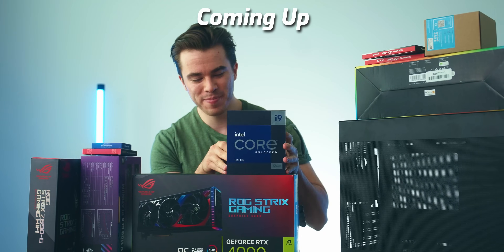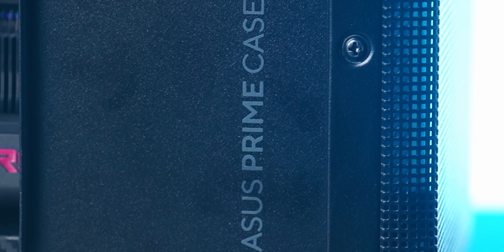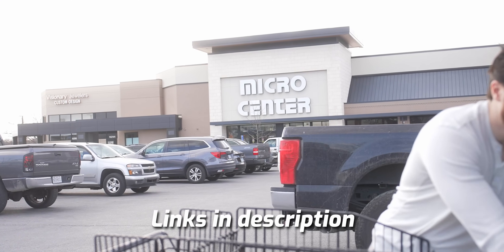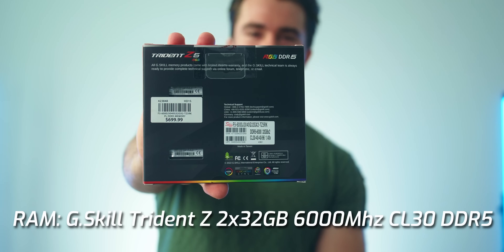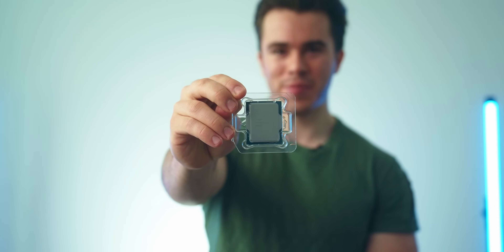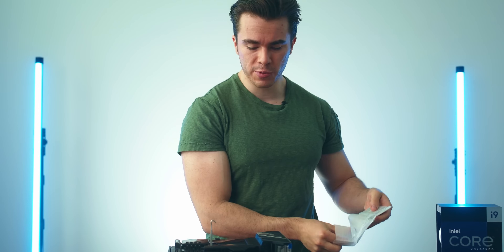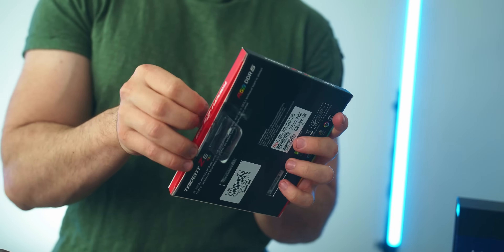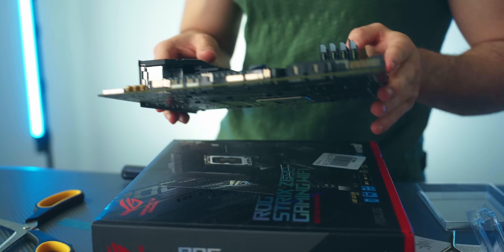Don't Watch This PC Build Video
Come watch me attempt to build one of the most powerful micro atx systems for gaming, content creation, and productivity!

Featured Microcenter components:
0:00 - Don't watch this PC build video
1:34 - Building & Specs
10:19 - Oof
10:23 - What happened